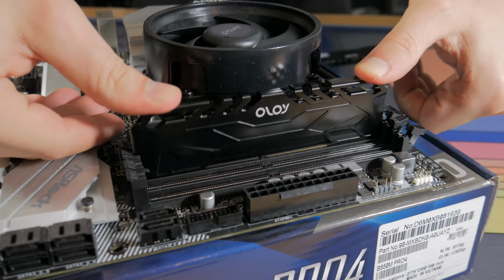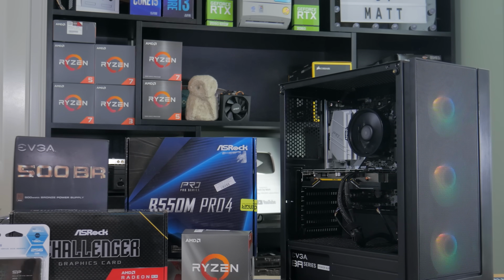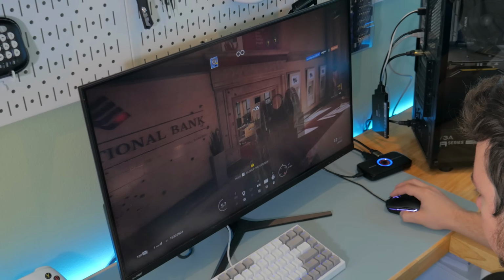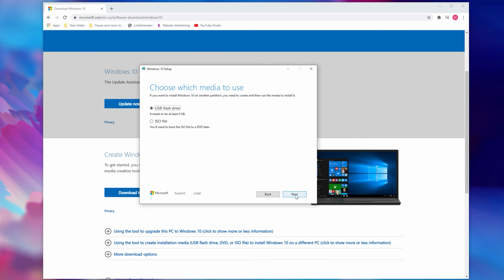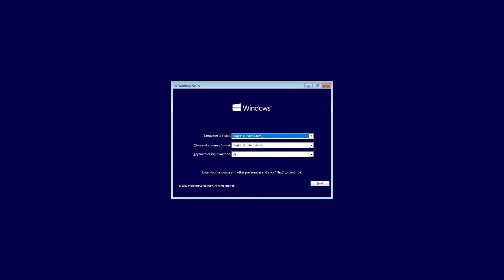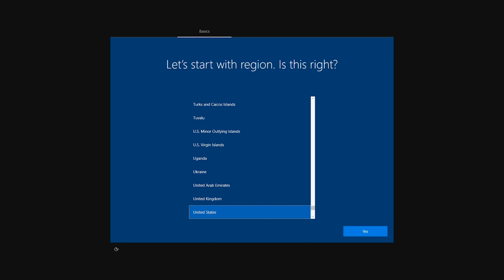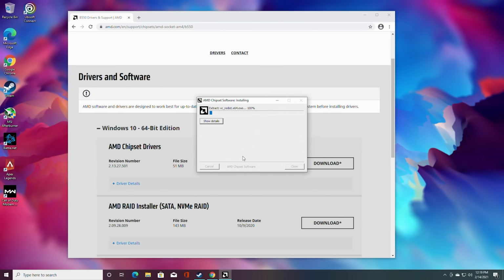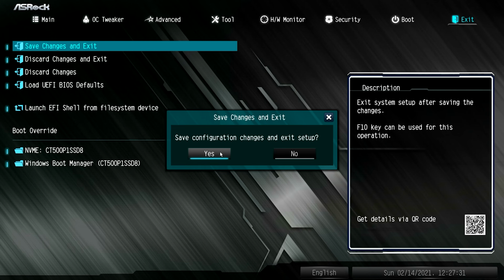HOW TO: Build an $800 Gaming PC! (2021)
Welcome to a full step-by-step guide on how to build this $800 PC

Graphics Card
Graphics card alternative(Ebay)

~~~Upgrades and optional parts~~~
PCIE Wifi card(if you need wifi)